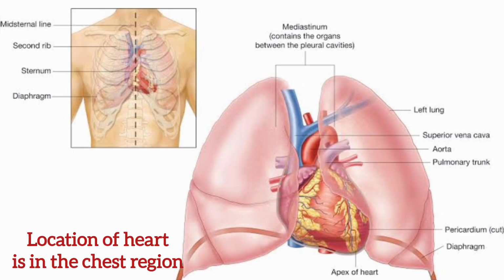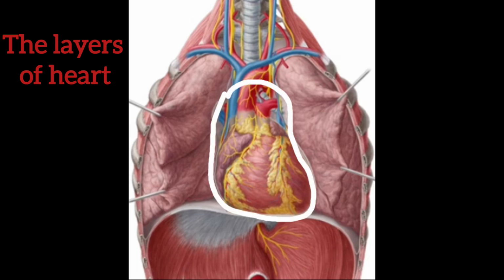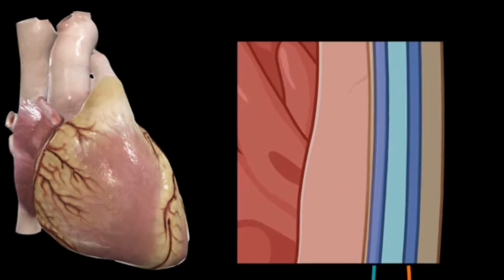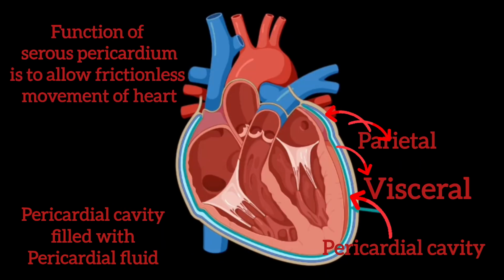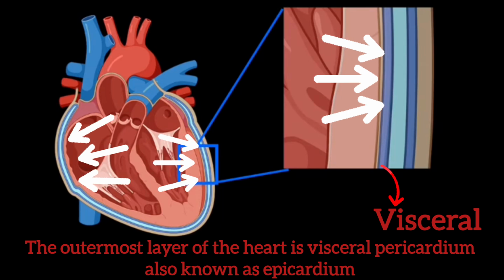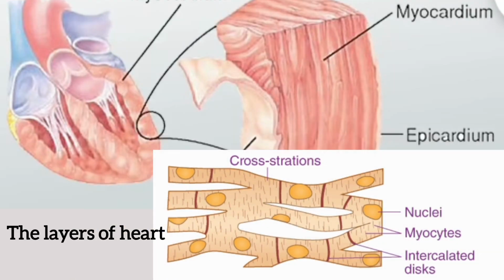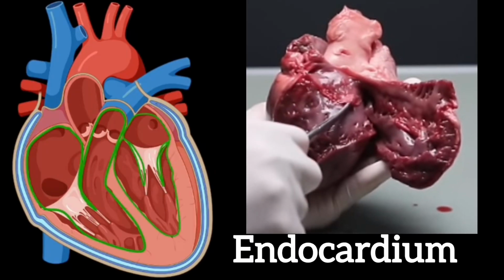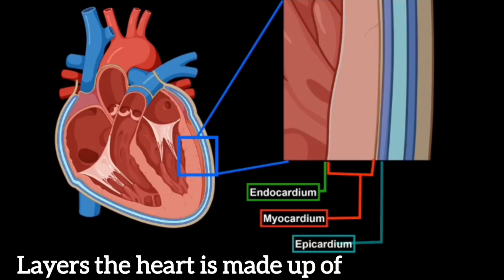The layers of heart